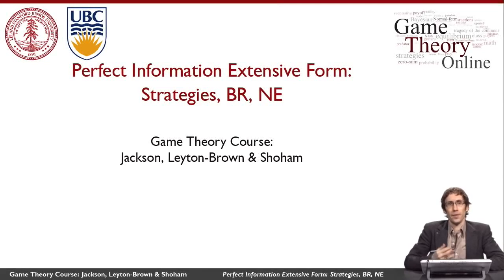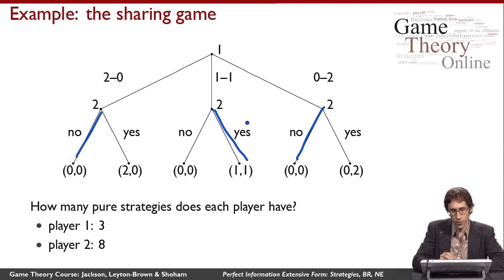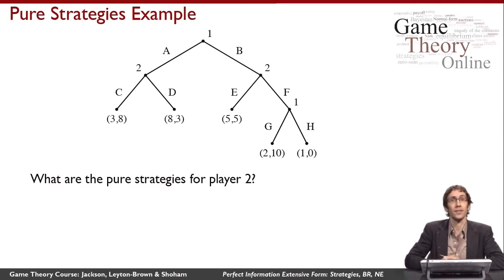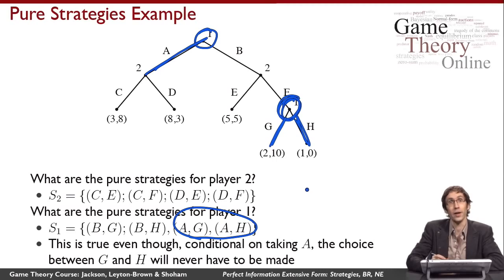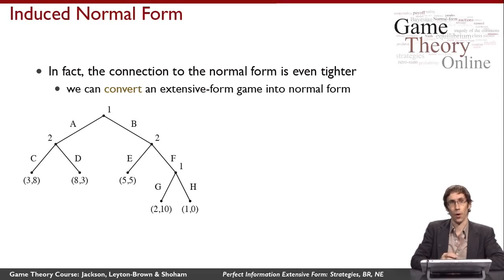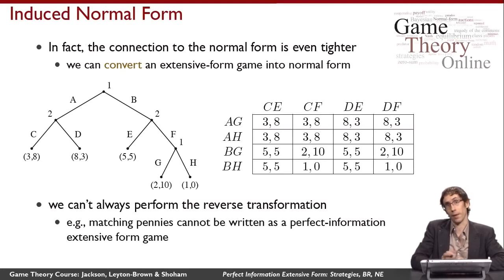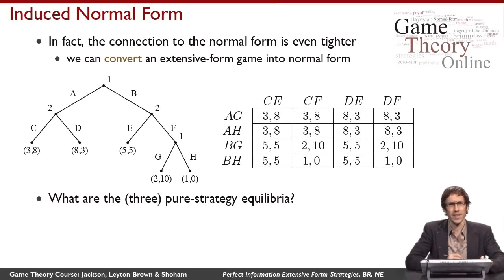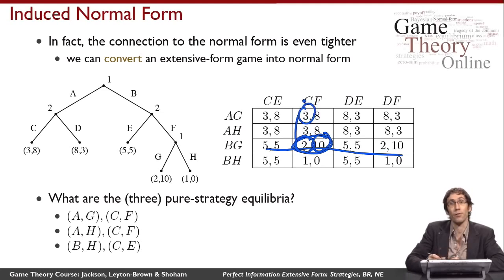Game Theory 4 03 Perfect Information Extensive Form Strategies, Best Response, Nash Equilibrium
extends the concepts of pure strategies, best response, and Nash equilibrium from normal form games to include extensive form games as well.  It features Kevin Leyton-Brown (UBC).